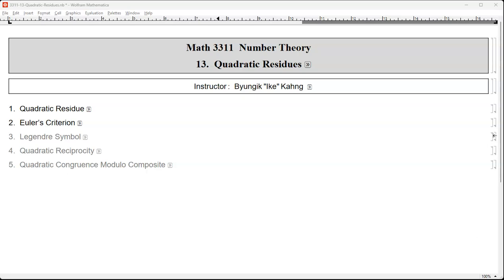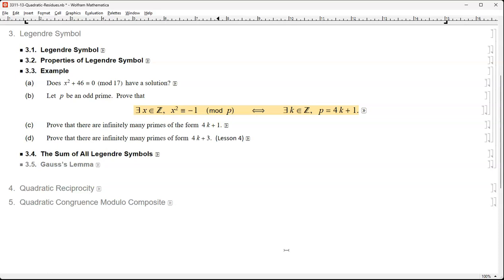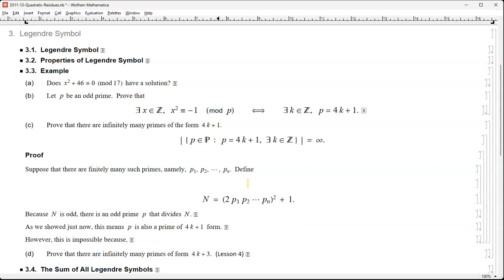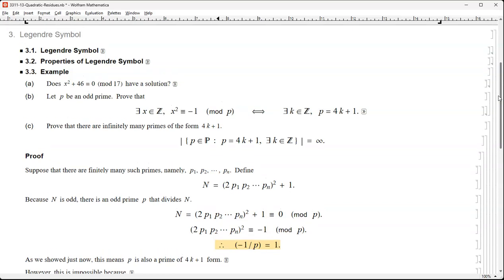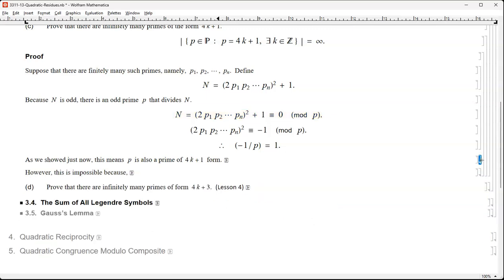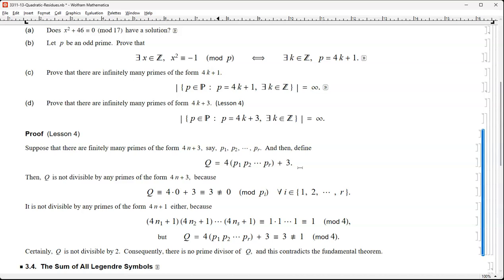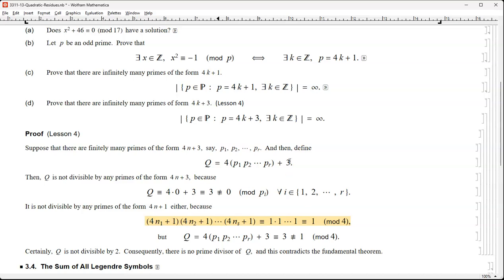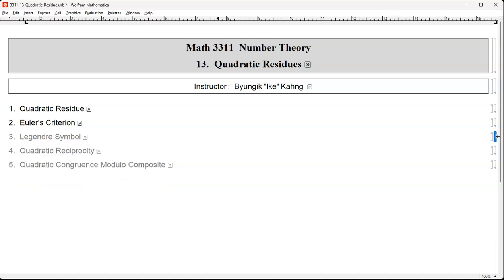3311-13-3B Legendre Symbol 2 (optional)